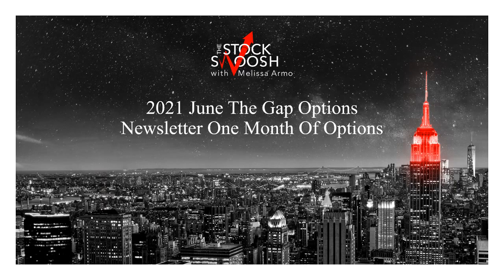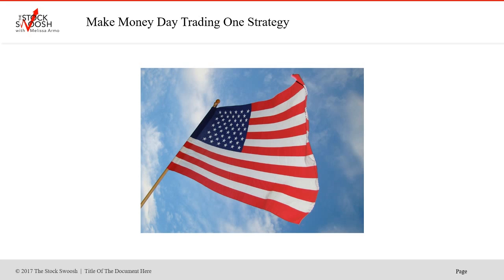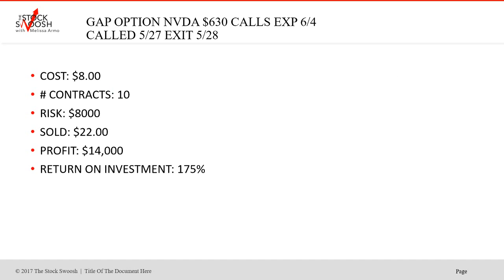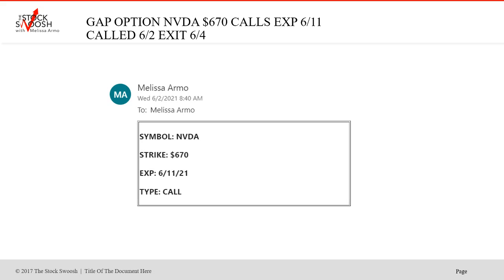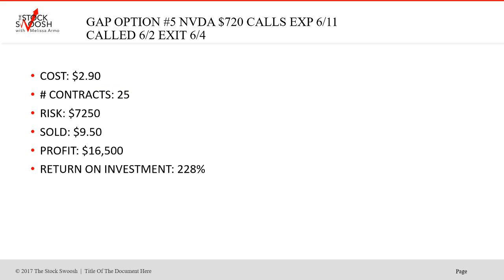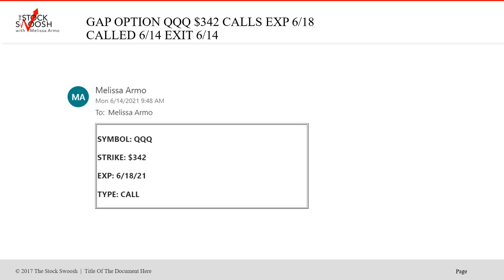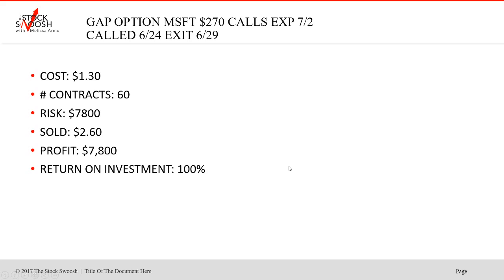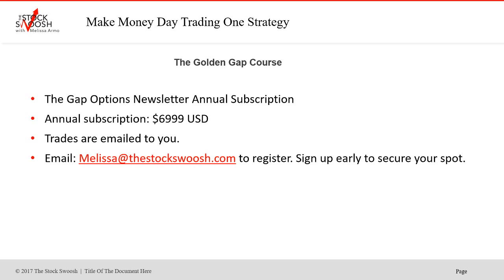One Month Of Gap Options on The Gap Options Newsletter- June 2021